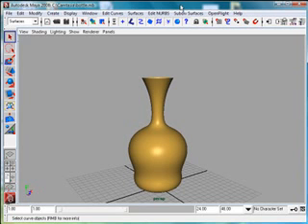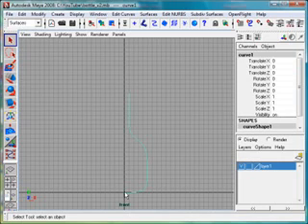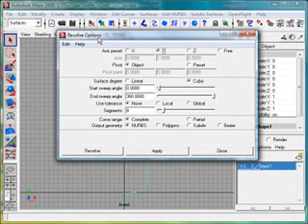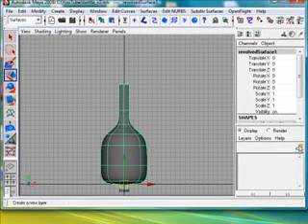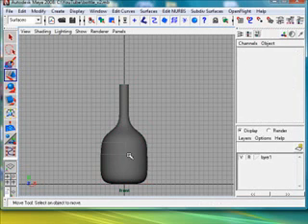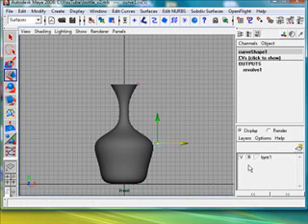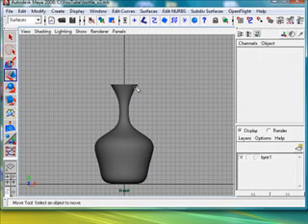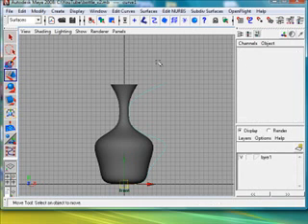Maya Construction History Modeling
In this clip, I demonstrate how to create a bottle by revolving a profile curve in Autodesk Maya.  Using Maya's "construction history" feature, you can easily reshape objects.